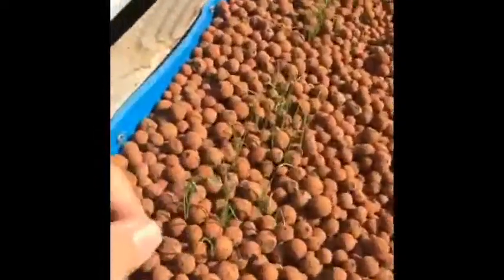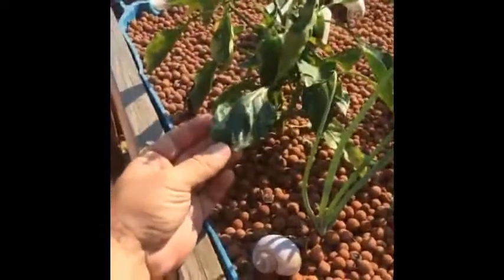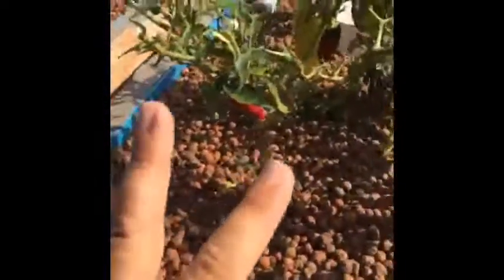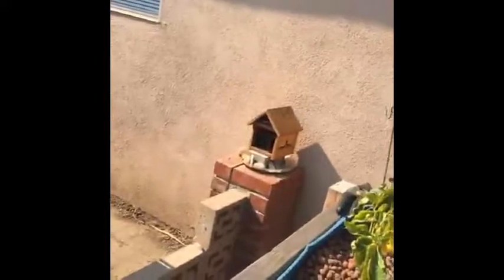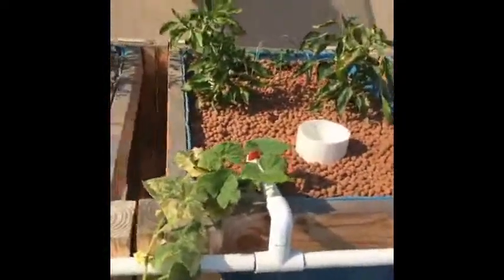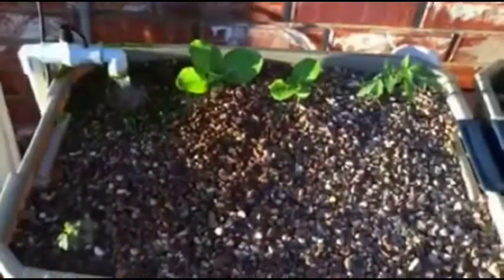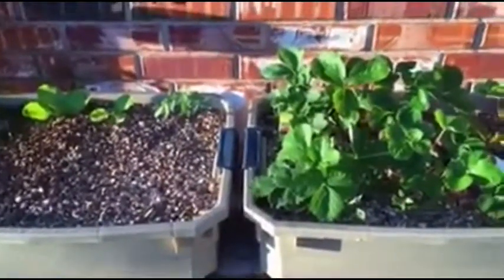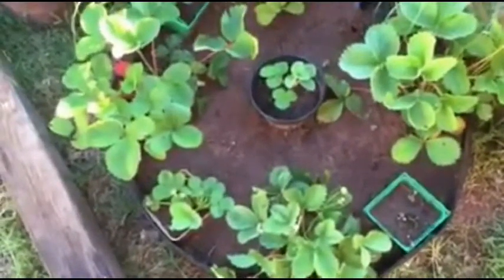LOOK GREAT AQUAPONICS DESIGN SYSTEM FOR STRAWBERRY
hey are probably the hardest little workers you never get to see or meet or even shake their hand – if they had such a thing. Well actually that’s not entirely true. In fact you do get to shake their hand every time you plant a new seedling in your aquaponics system or plunge your hand into the water to check your fish.

Bacteria are the little microscopic creatures that do all the work in an Aquaponics system converting fish waste into food that your plants can absorb. Hundreds and billions of them chugging along, multiplying, eating and dancing away, unseen in your aquaponics water, in your grow bed, adhering to the underside of your old pump, the slime coating of your fish and onto the fingers of your hand when you touch the gravel media  that make up your aquaponic system.

Bacteria are in fact everywhere.

Without them, the system would fail. The plants wouldn’t grow. The fish would all die and the whole thing would come to a grinding, crashing halt. In fact life as we know it would probably end the same way as it did for the aliens in  H.G. Wells  “The War of the World!”

Bacteria are the living engine that process fish waste, breaking down and mineralization the elements and converting poisonous ammonia into something that the plant roots can readily absorb.

aquaponics grow beds, hydroponics system, hydroponics grow bed, aquaculture aquaponics,